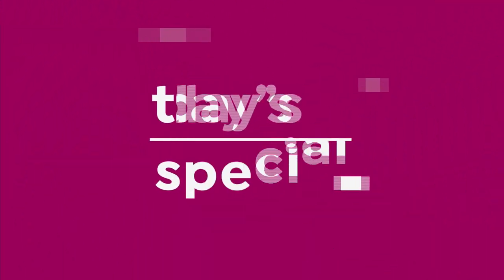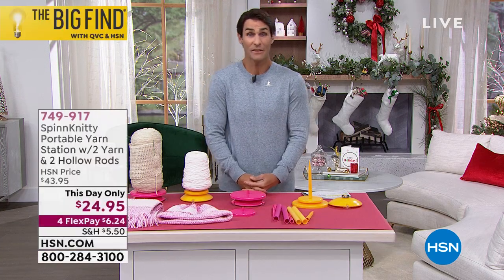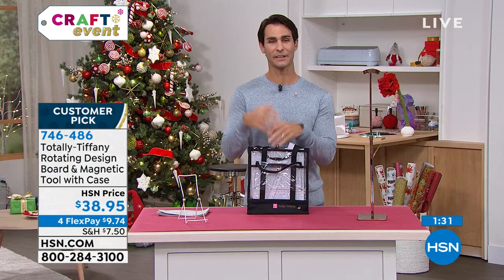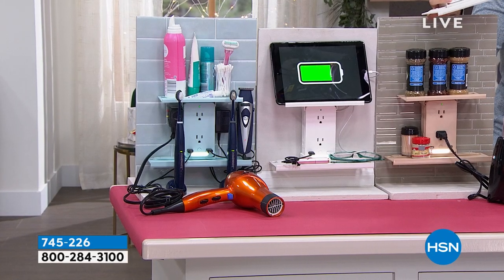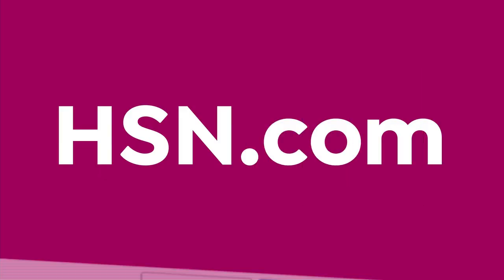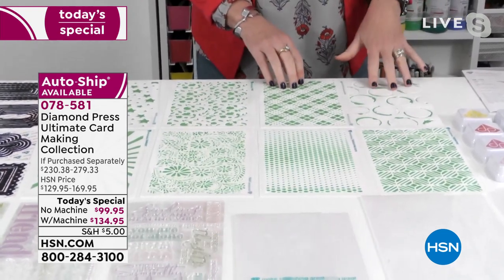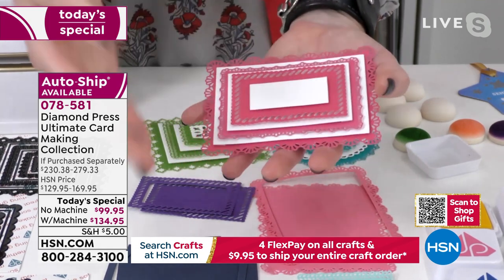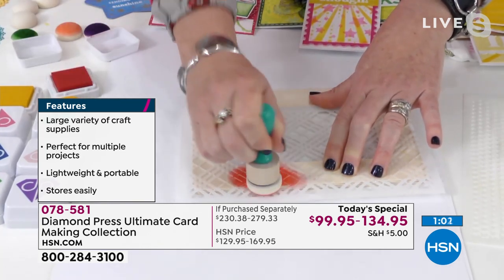HSN | Craft Essentials 11.09.2021 - 08 AM